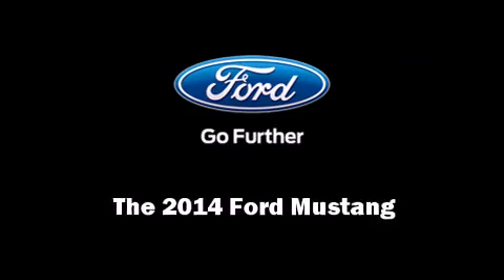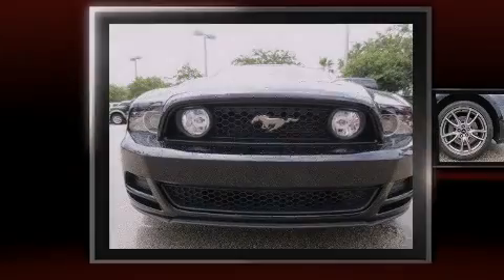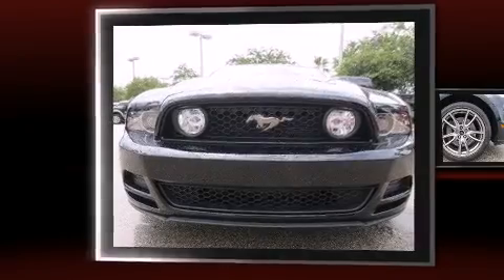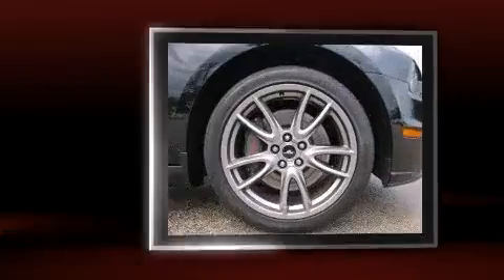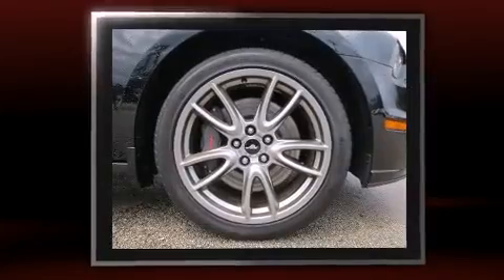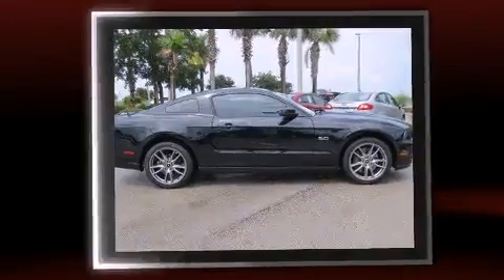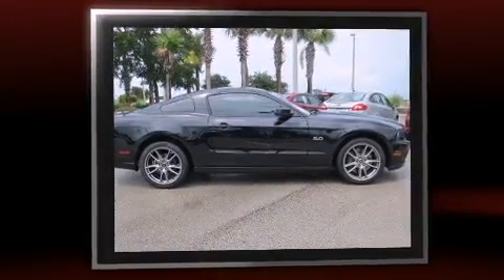2014 Ford Mustang GT Premium in Daytona Beach, FL 32124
1420 N. Tomoka Farms Rd.

Introducing the 2014 Ford Mustang. This 2 door, 4 passenger coupe will allow you to take command of the road with confidence! Ford made sure to keep road-handling and sportiness at the top of it's priority list. It features a standard transmission, rear-wheel drive, and 5 liter 8 cylinder engine. All of the premium features expected of a Ford are offered, including: variably intermittent wipers, a trip computer, front bucket seats, tilt steering wheel, power windows, cruise control, and 1-touch window functionality. With high intensity discharge headlights illuminating your path, you'll always appreciate maximum visibility. Ford also prioritized safety and security by including: dual front impact airbags with occupant sensing airbag, front SIDE impact airbags, traction control, ignition disabling, and 4 wheel disc brakes with ABS. Brake assist technology provides extra pressure when applying the brakes. We pride ourselves on providing excellent customer service. Stop by our dealership or give us a call for more information.